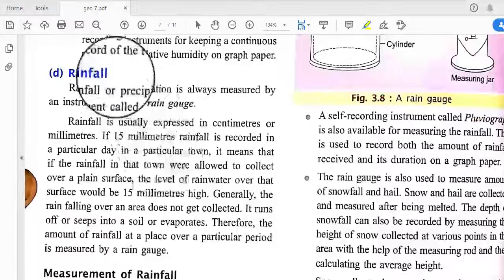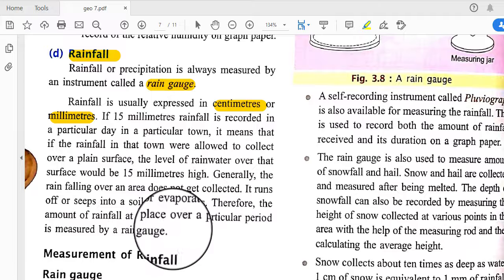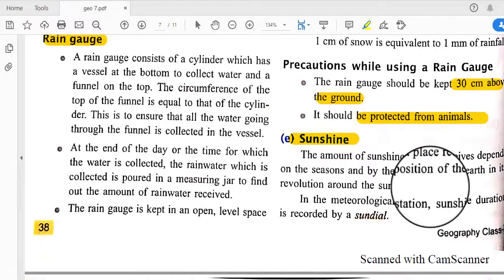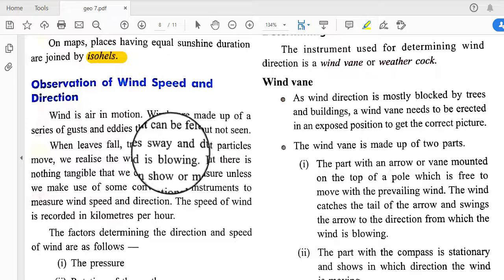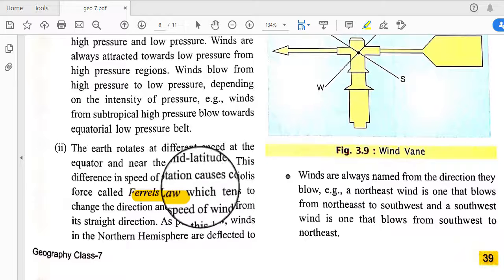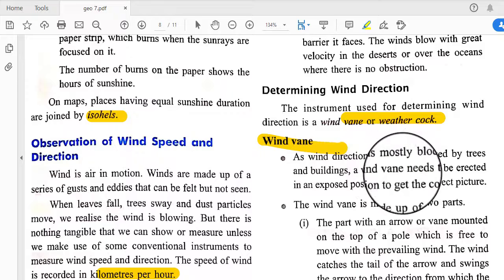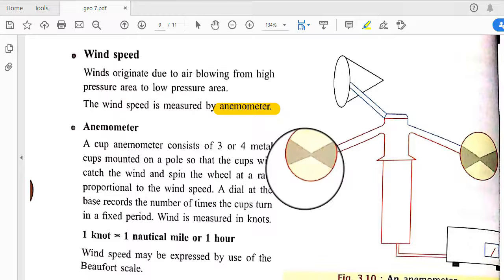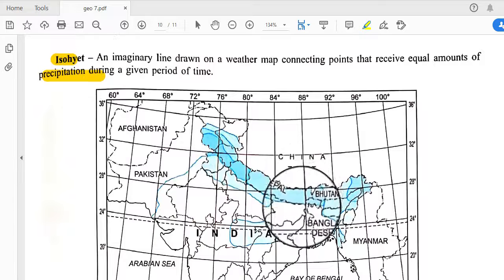CLASS -VII // GEOGRAPHY // CHAPTER -3 // WEATHER AND CLIMATE // PART-3